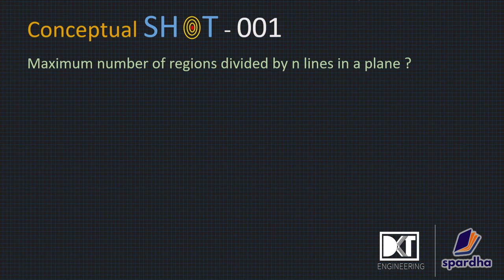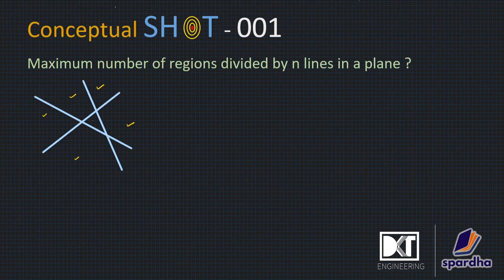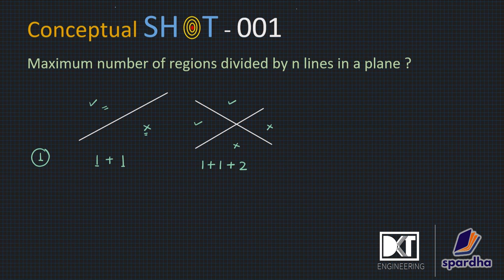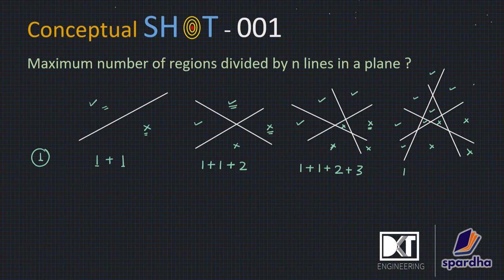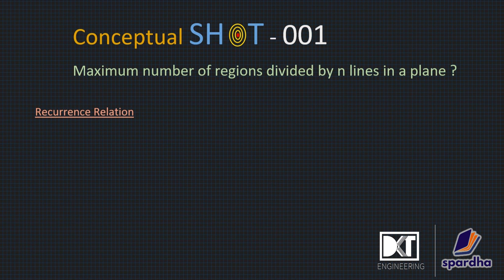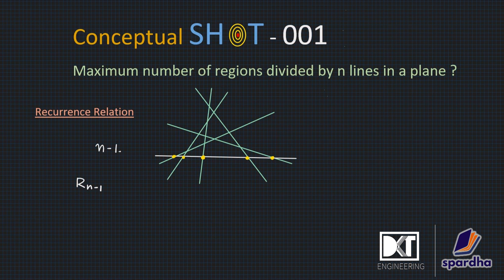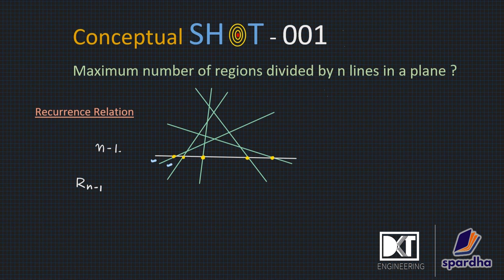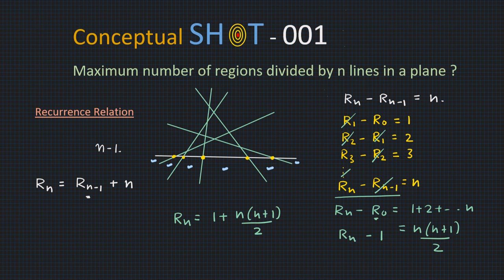Concepts of Maths for IIT JEE | Lecture 1 | Maximum no.s of regions divided by n lines in a plane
शॉट सीरीज़ का मक़सद है कॉन्सेप्ट्स के लेवल पर छात्रों को तैयार करना. ये खास कर उन छात्रों के लिए है जो जीईई मेन/एडवांस्ड और दूसरी इंजीनियरिंग प्रवेश परीक्षाओं की तैयारी कर रहे हैं. आईआईटी बीएचयू से बीटेक कर चुके राजेश मृगवनी पिछले बीस सालों में हज़ारों बच्चों को जीईई की तैयारी करवा चुके हैं. फरवरी 2021 तक वो एक टॉप कोचिंग इंस्टिट्यूट में मैथ्स पढ़ा रहे थे.

Rank 1 JEE Advanced Chirag Falor Shares His Strategy | रैंक1 जेईई एडवांस 2020 चिराग की स्ट्रेटजी
AIR 2 JEE Advanced 2020 Gangula Bhuvan Reddy's strategy | रैंक 2 जेईई एडवांस 2020 भुवन की स्ट्रेटेजी
AIR 3 JEE Advanced 2020 Vaibhav Raj's Shares his Strategy | रैंक 3 जेईई एडवांस वैभव की स्ट्रेटजी

AIR 4 JEE Advanced 2020 Muhender Raj's Strategy | रैंक 4 जेईई एडवांस 2020 महेंद्र राज की स्ट्रेटेजी
AIR 5 JEE Advanced 2020 Keshav's Strategy | रैंक 5 जेईई एडवांस 2020 केशव अग्रवाल की स्ट्रेटेजी
AIR 31 JEE Advanced 2020 Chinmay's Strategy | रैंक 31 जेईई एडवांस 2020 चिन्मय मित्तल की स्ट्रेटेजी
AIR 12 JEE Advanced 2020 Lakshay's Strategy | रैंक 12 जेईई एडवांस 2020 लक्ष्य गुप्ता की स्ट्रेटेजी
रैंक 1 जेईई एडवांस्ड 2019 कार्तिकेय गुप्ता की स्ट्रेटेजी | Rank 1 JEE Advanced 2019 Kartikey Gupta

जेईई एडवांस्ड 2019 में रैंक 2  हासिल करने वाले हिमांशु की स्ट्रेटेजी के लिए इस लिंक पर क्लिक करें:
जेईई एडवांस्ड 2019 में रैंक 3 हासिल करने वाले अर्चित की स्ट्रेटेजी के लिए इस लिंक पर क्लिक करें

जेईई के पिछले सालों के टॉपर्स की स्ट्रेटेजी जानने के लिए नीचे के लिंक्स पर क्लिक करें:

You can also send email to Delhi Knowledge track at